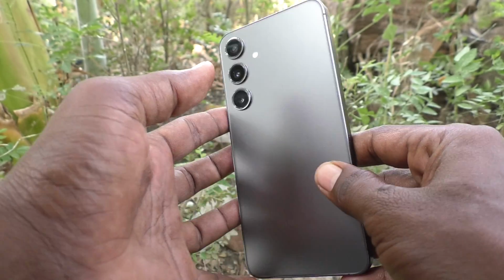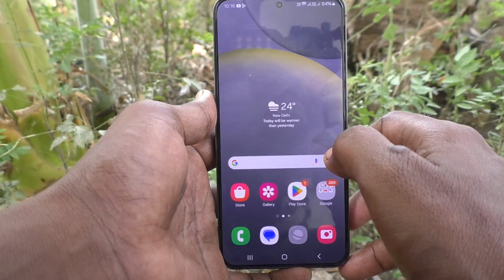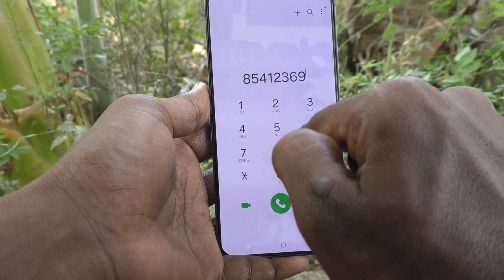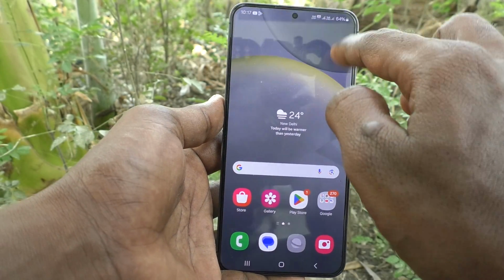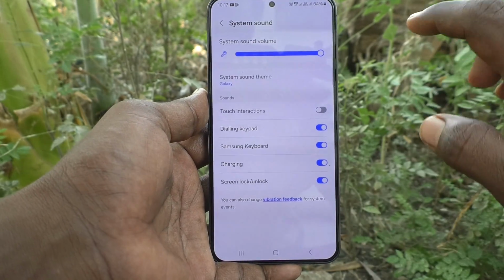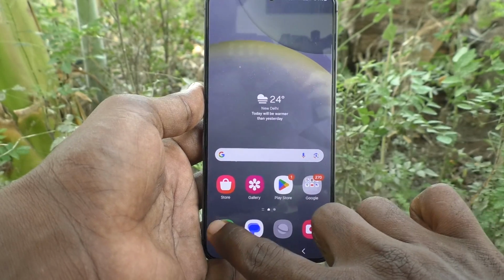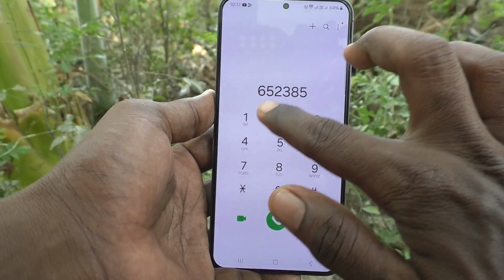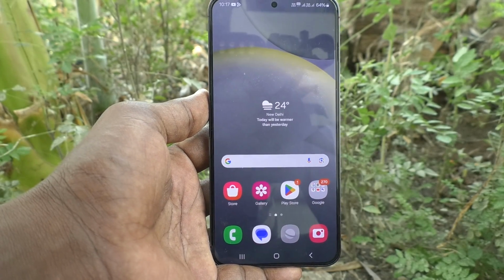How to turn off dialing keypad sound in Samsung Galaxy S24 Plus 5G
Samsung Galaxy S24 Plus 5G dialing keypad sound turn off settings: Learn here how to turn off dialing keypad sound in Samsung Galaxy S24 Plus 5G smartphone.